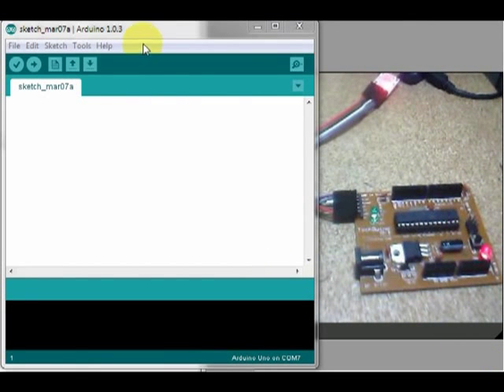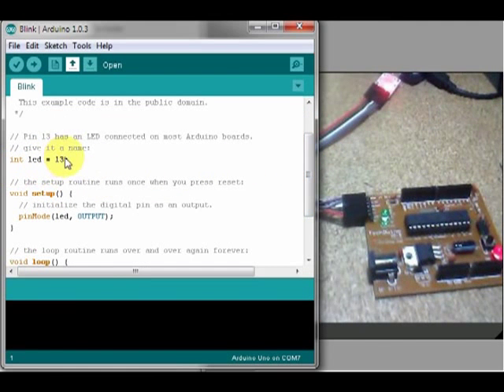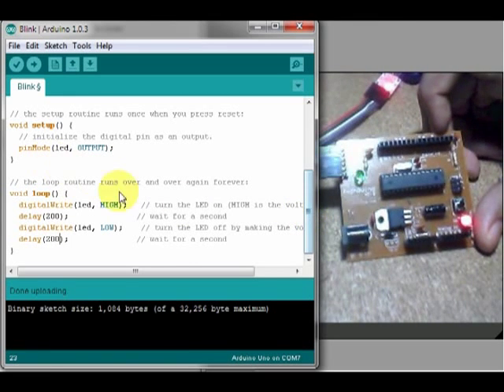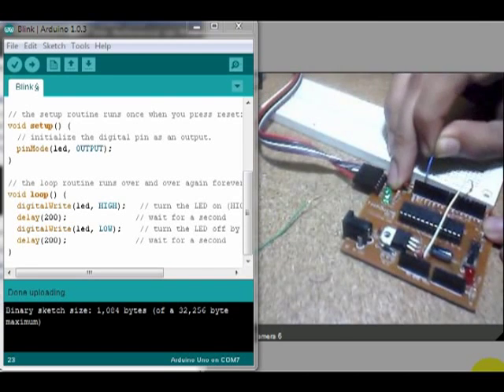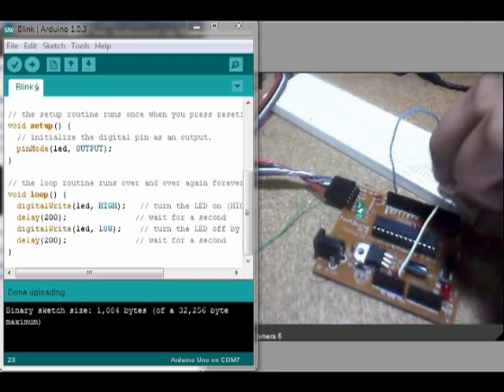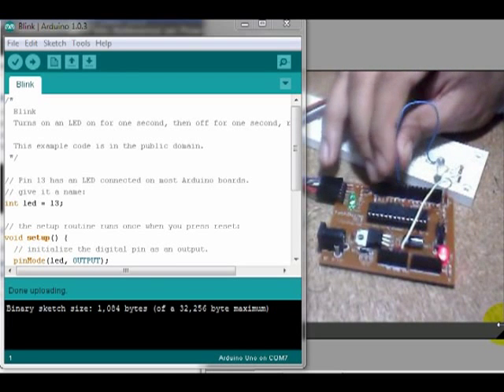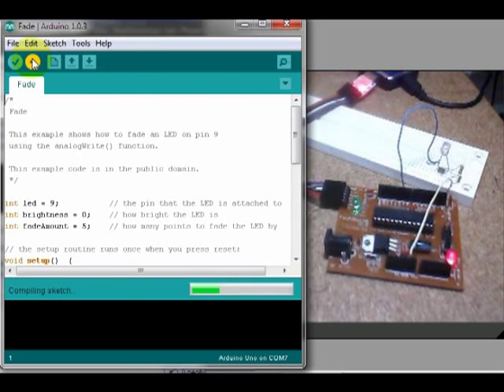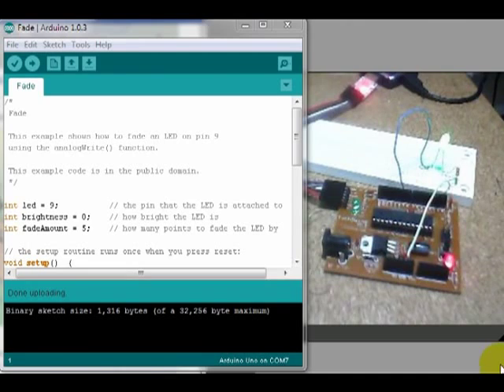Techduino (arduino) 02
Techduino  වීඩියෝව.
පළමු උත්සාහය.